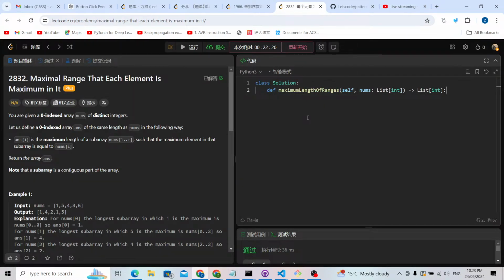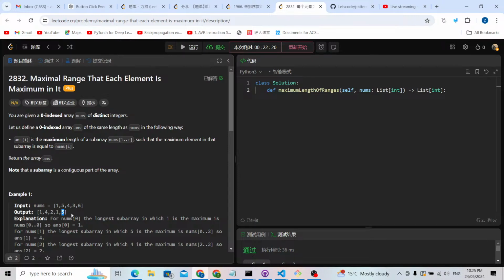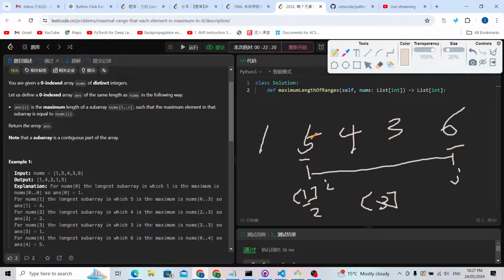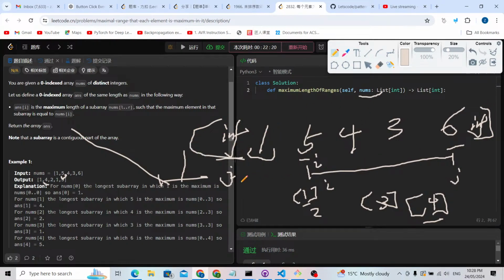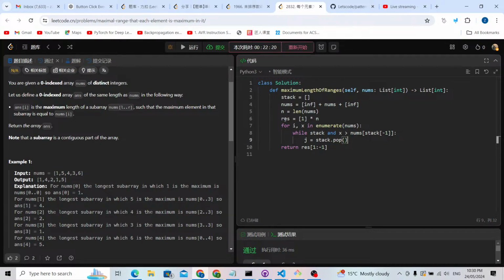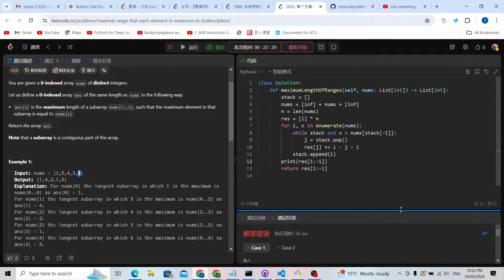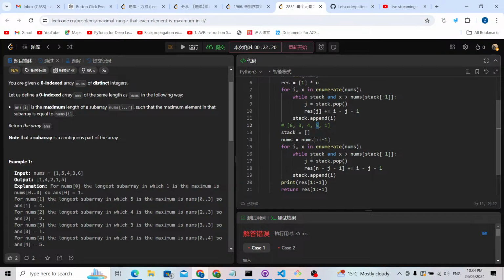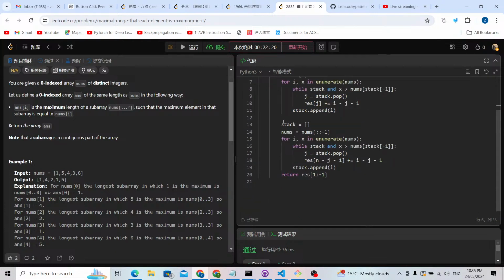Leetcode 2832. Maximal Range That Each Element Is Maximum in It (monotonic stack)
2832. Maximal Range That Each Element Is Maximum in It